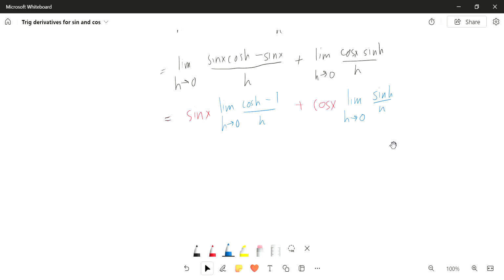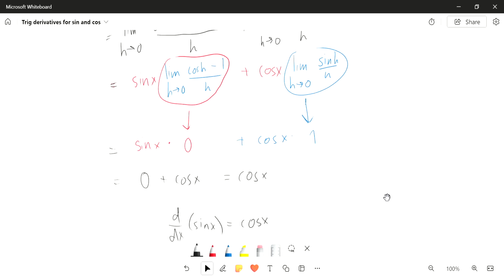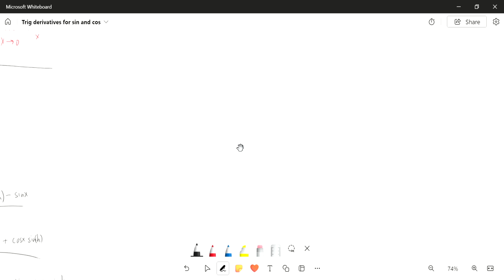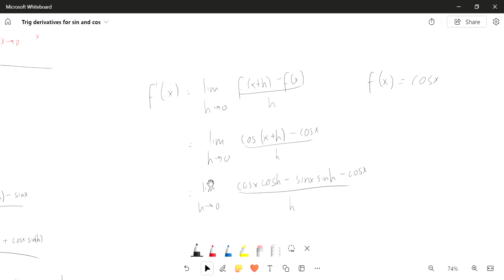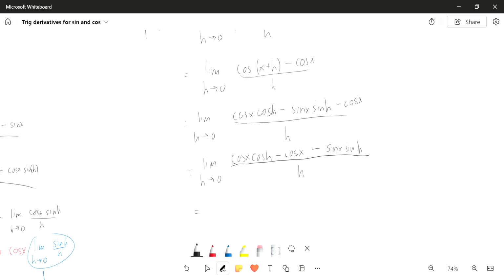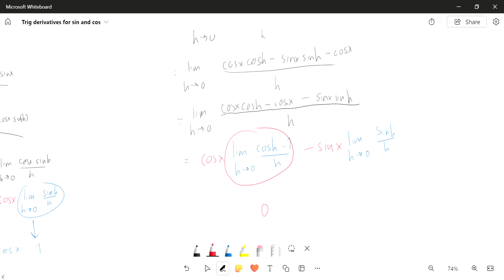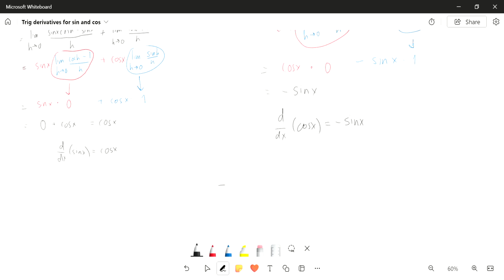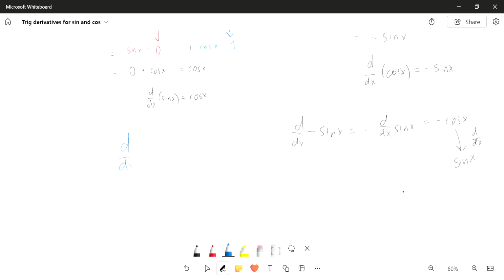Derivative of sine and cosine function - Calculus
Here's a video about the derivatives of sine and cosine functions. Much of this video is taken up by proving the power rule, so if you don't find it interesting or necessary, please skip through to the end of it. Also drop any feedback in the comments.